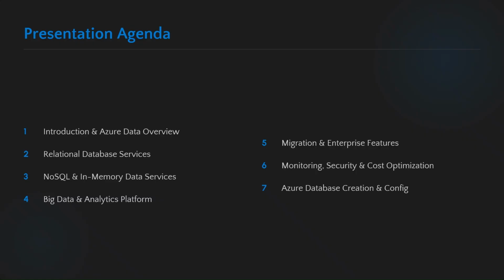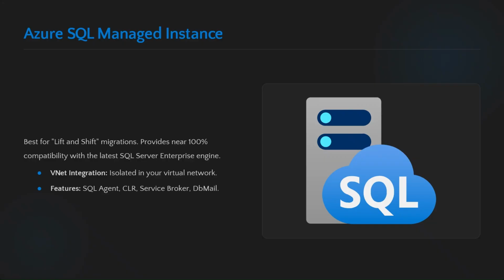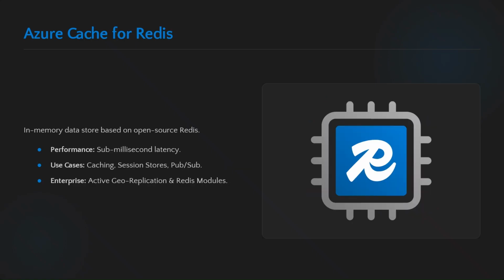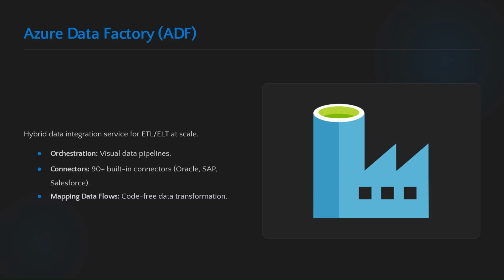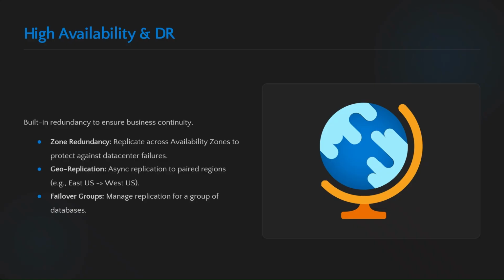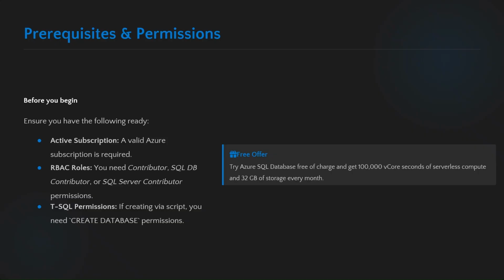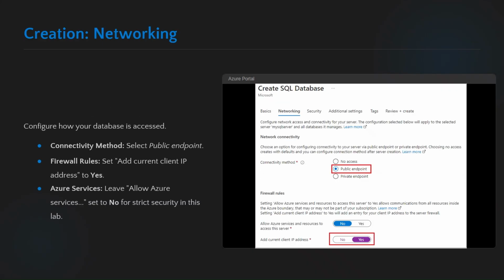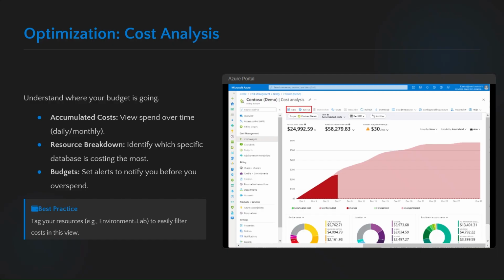Overview of Azure Database Services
Welcome to this step-by-step tutorial on creating and configuring an Azure Database using the Azure Portal!

In this video, you’ll learn:
✅ How to create a new Azure SQL Database
✅ Key configuration settings (compute, storage, networking, security)
✅ How to set pricing tiers & performance options
✅ Backup, high availability, and firewall configuration
✅ Tips for optimizing cost and performance

This video is perfect for:
🔹 DevOps beginners and professionals
🔹 Database administrators

📌 What you will learn in detail:

Resource Group creation

Selecting database compute tiers

Server configuration

Networking settings (Firewall, Private Endpoints)

Authentication options

Backup & geo-redundancy

Monitoring basics